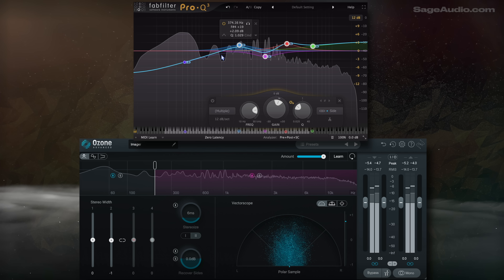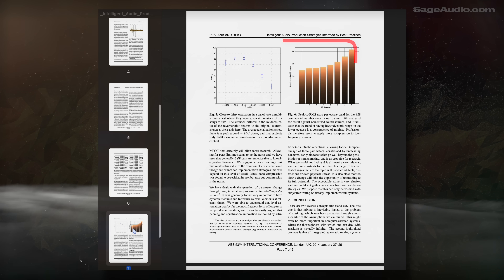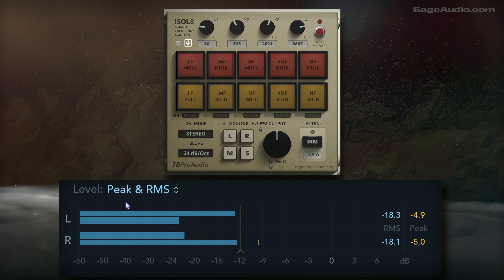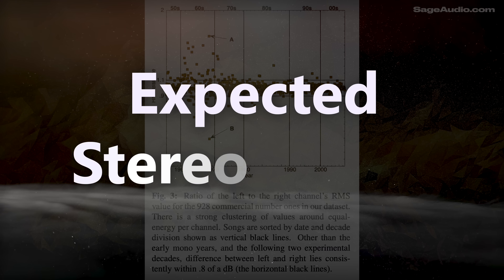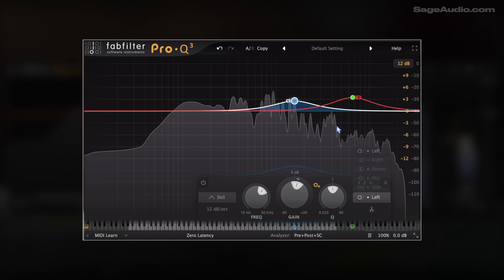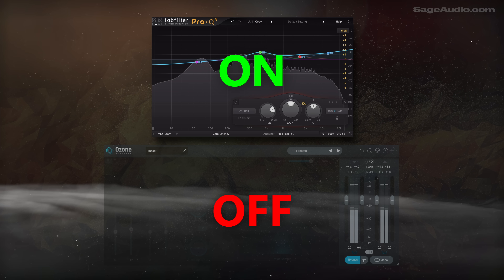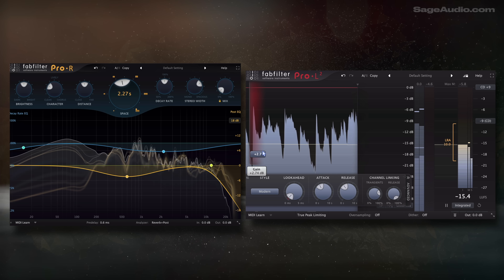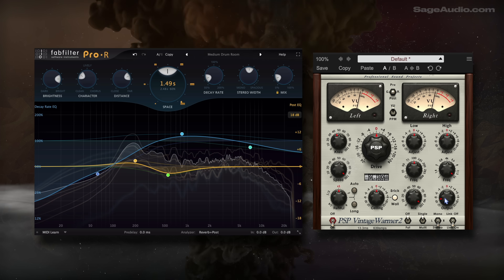Audio Mastering Science: Using Research to Make Informed Decisions